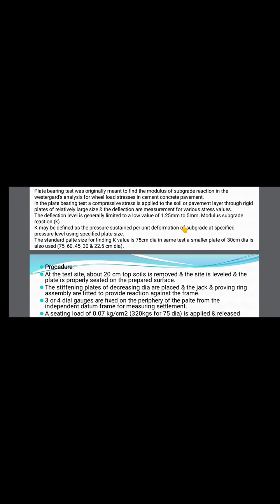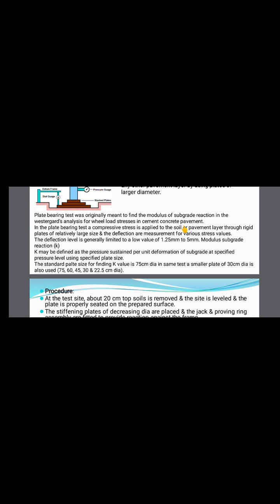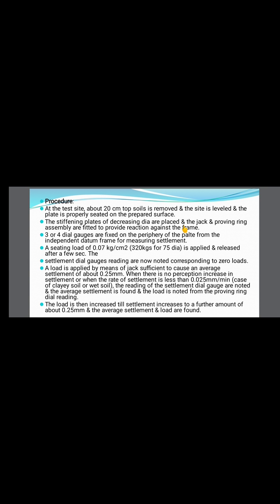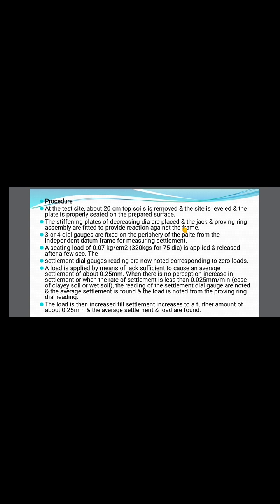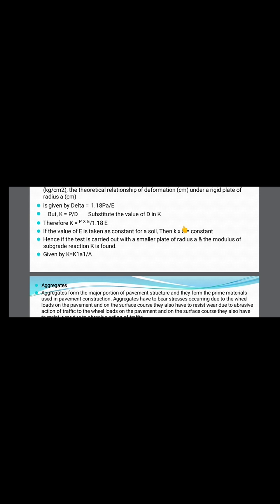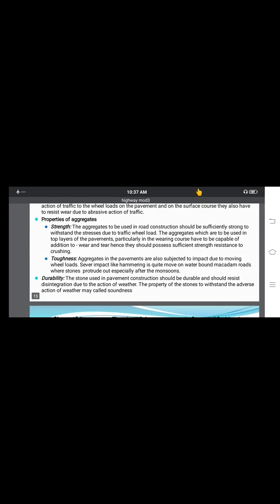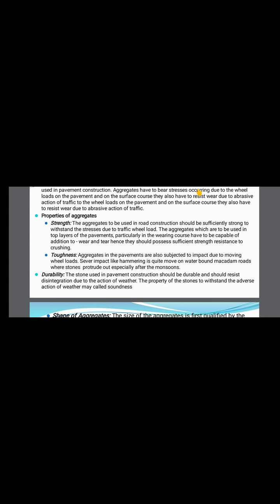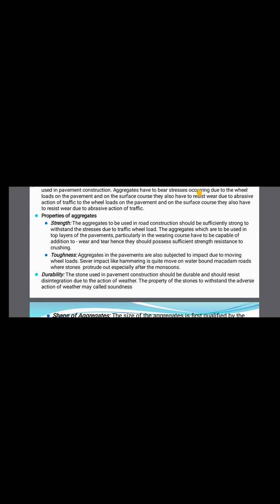Highway Engineering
Pavement materials module 3